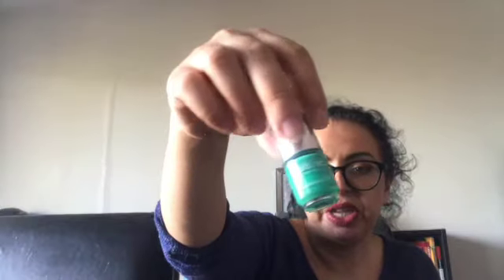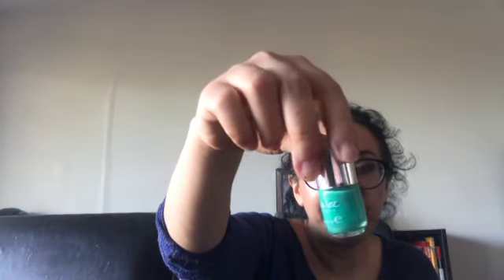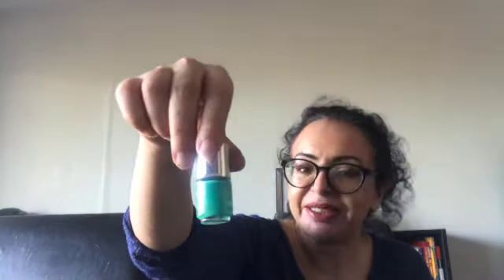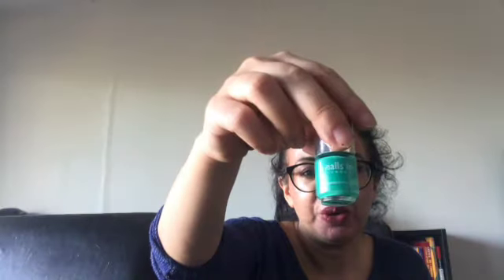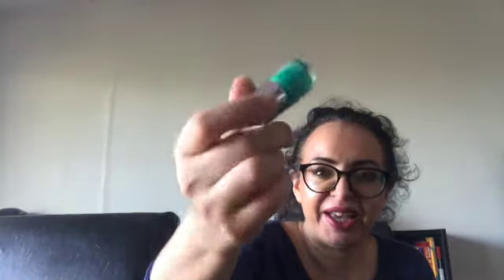Graveyard project pan 2023 - August update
hello everybody,

this is my intro to the Graveyard project pan collab.

Thanks to Emily from EmilynMax who created this project.
I have 5 items which i want to use in this project.

Love, T

Get 15 Euros off with my code at Lookfantastic:

TURNA-R2